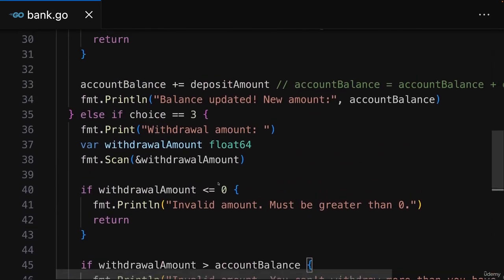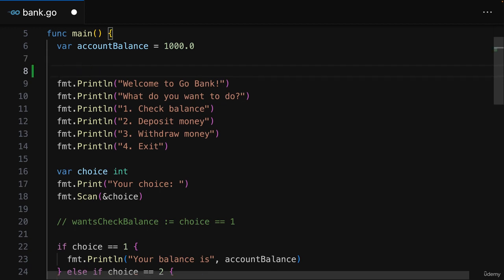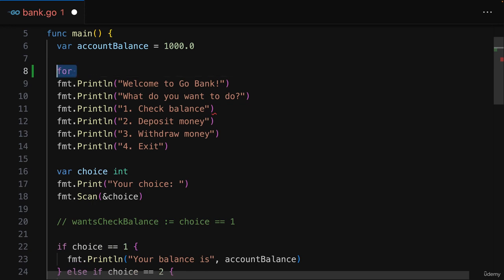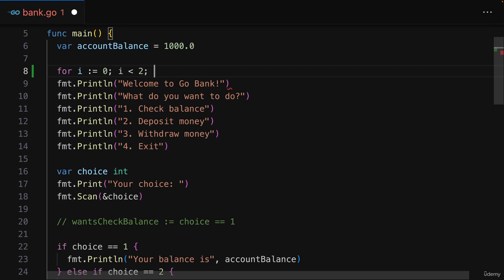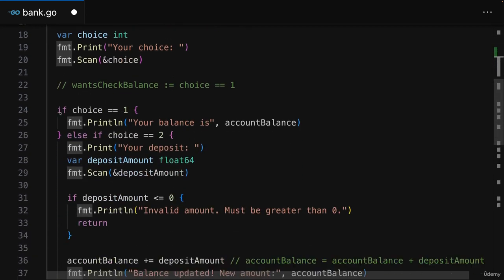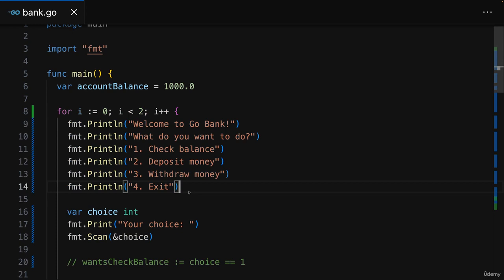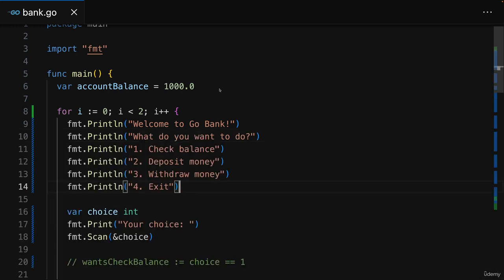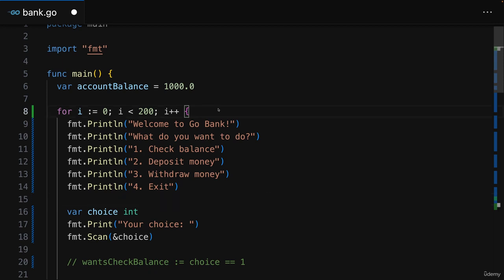34 Repeating Code With for Loops